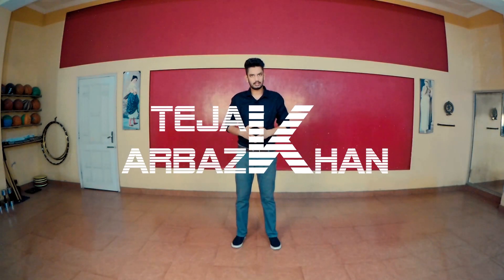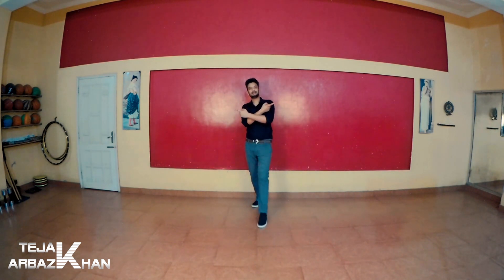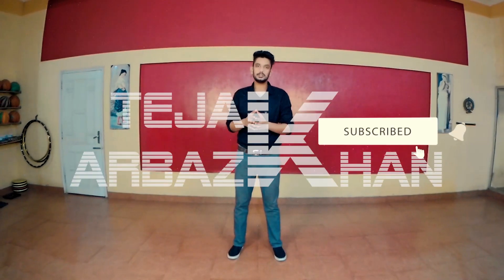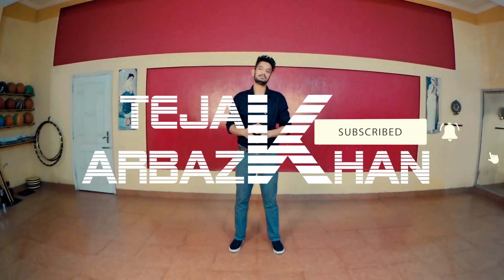DHammal And Thaapi Step Basics | Easy And Quick Bhangra Basics Tutorial Part - 6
Easy And Quick Bhangra Basics Tutorial Part - 6
This Video is Based On Dhamaal And Thaapi Basics

Song: Bhangra Empire - Fall 2017 Dance Off Final Mix

Teja Khan  :@tejakhanphotography
Arbaz Khan  :@a7_arbazkhan